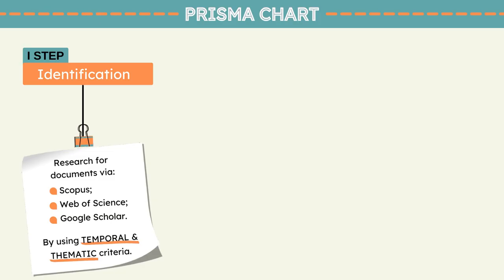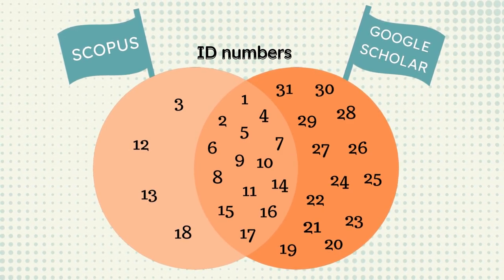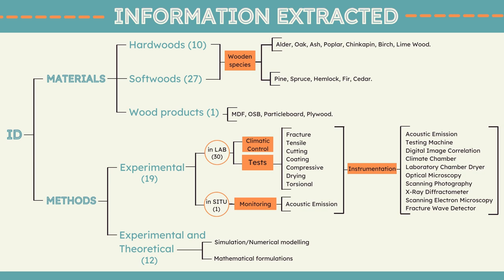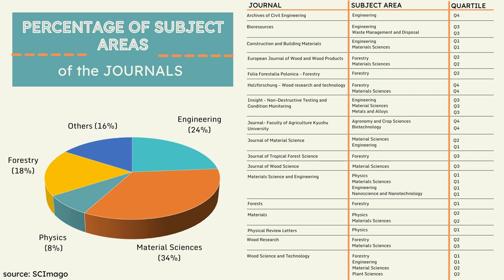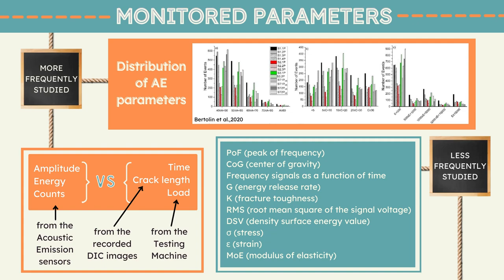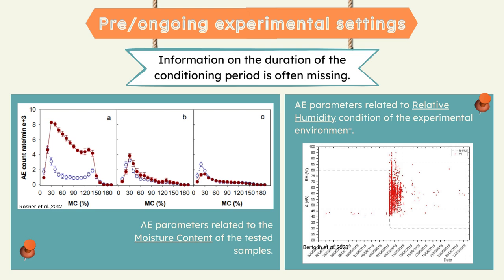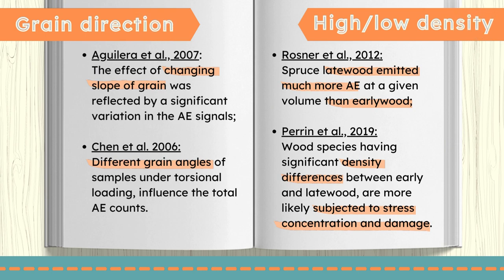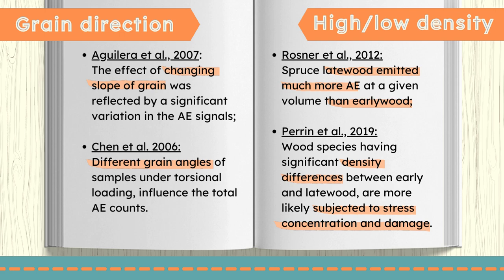AE monitoring along grain direction of high/low density tree rings of Scots Pine ...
Authors: Giulia Boccacci, Francesca Frasca, Chiara Bertolin, Anna Maria Siani